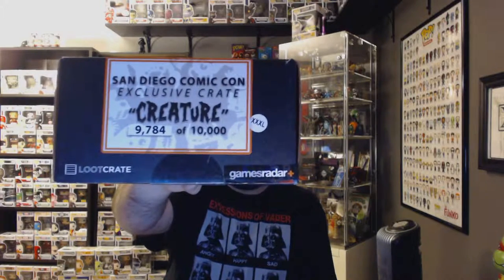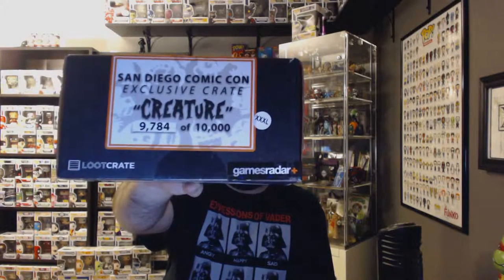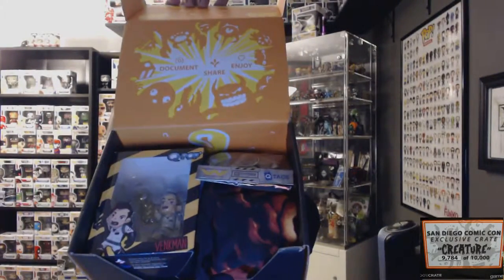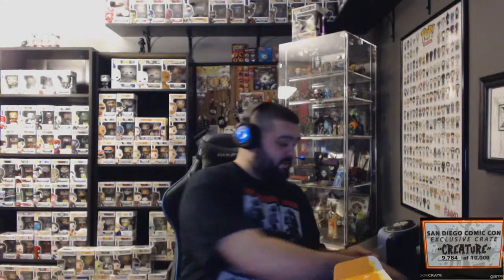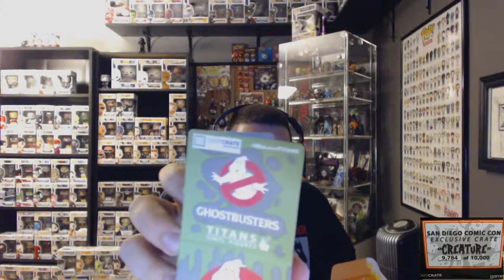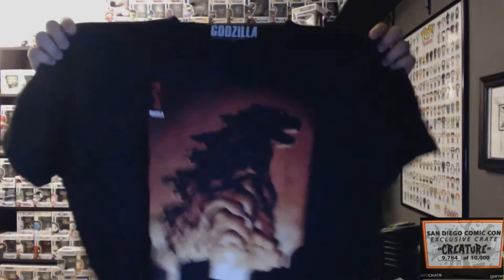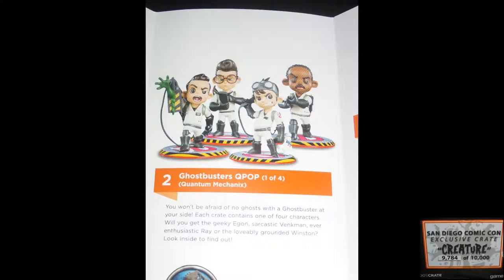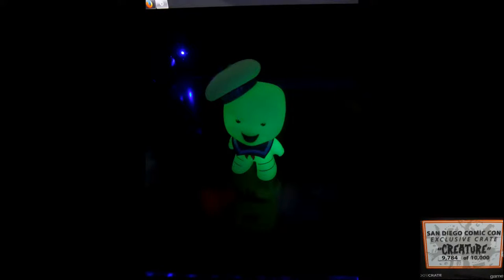Loot Crate SDCC "Creature" Unboxing- July 2015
Unboxing for SDCC exclusive crate themed "Creature"